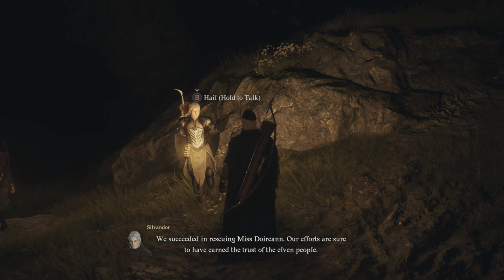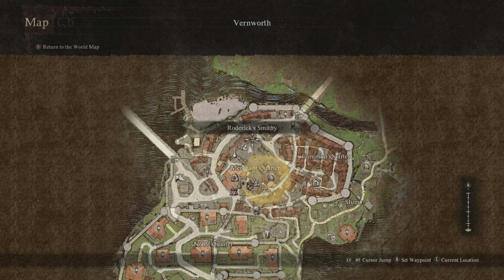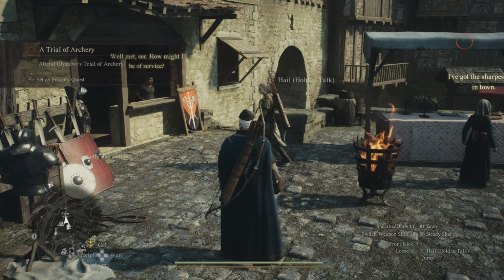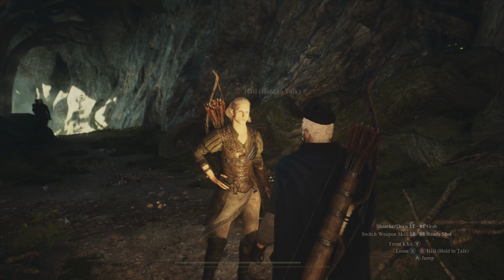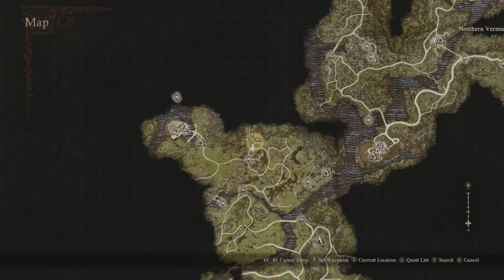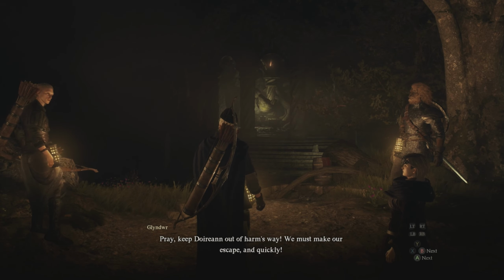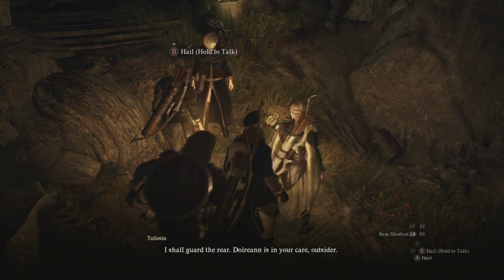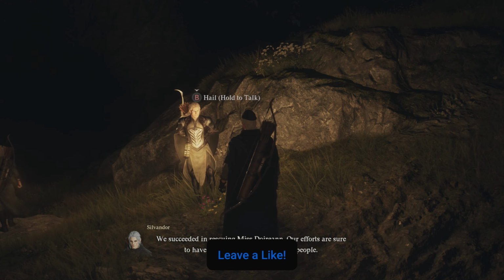How To Complete "A Trial of Archery" Side Quest in Dragon's Dogma 2 (STEP-BY-STEP)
00:00 Starting The Quest
00:57 Head to Mountain Ruins
01:58 Find Glyndwr's Sister

In this video, I show you How To Complete "A Trial of Archery" Side Quest in Dragon's Dogma 2 (STEP-BY-STEP)